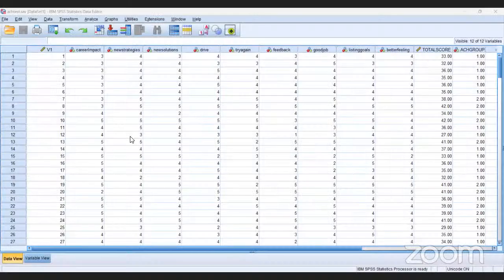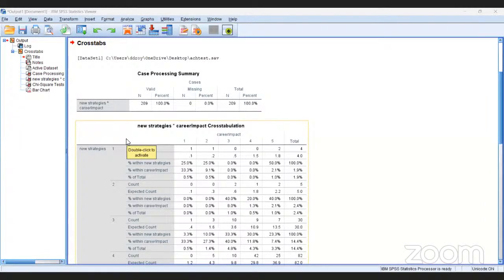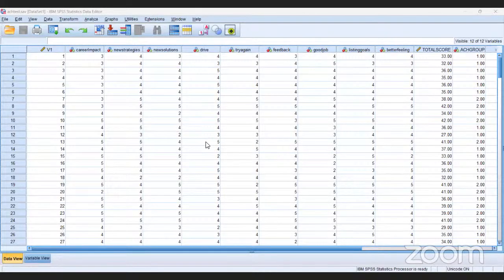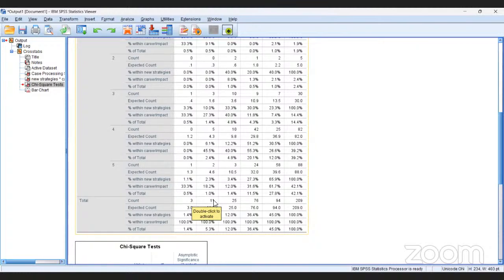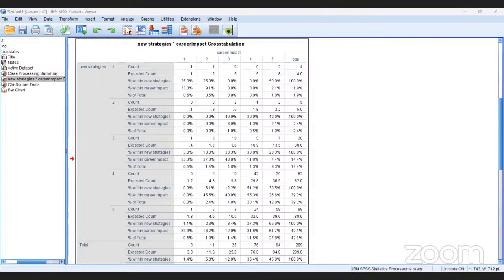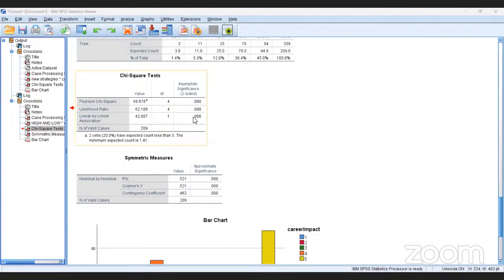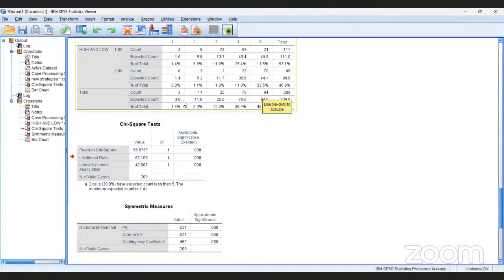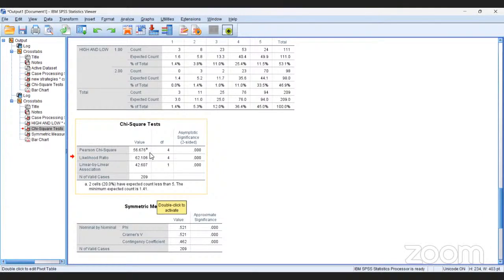RPRIT training spss cross tabulation